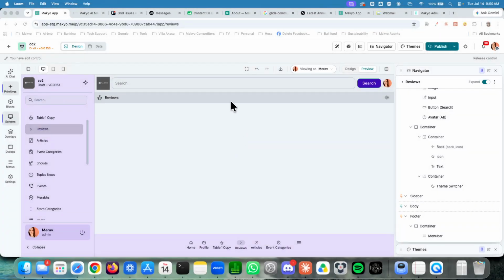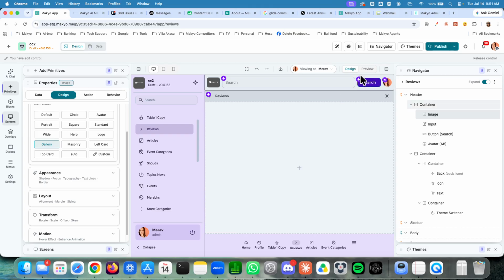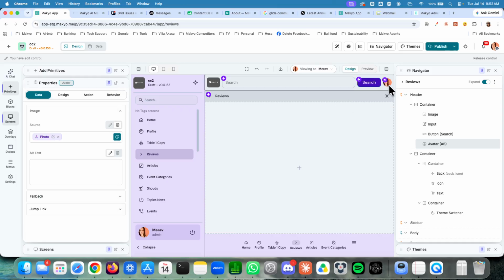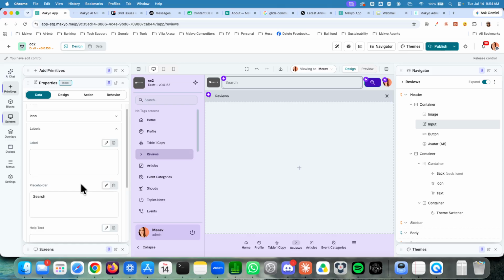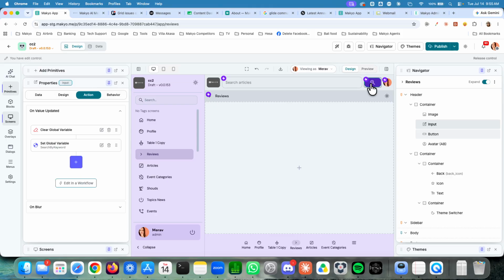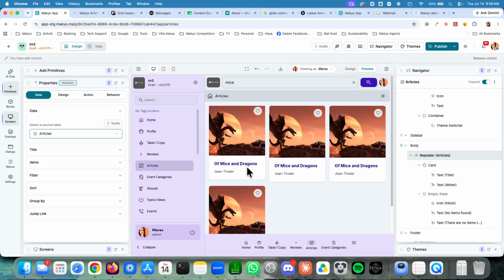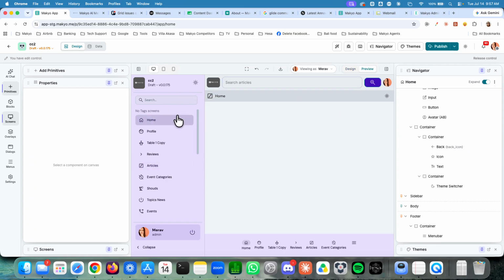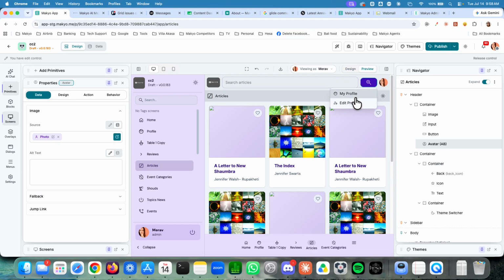How to build a header with logo, search, avatar and dropdown in Makyo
Learn how to build a complete app header in Makyo with a logo, search bar, avatar and dropdown menu.

This tutorial walks through assembling a professional header layout and wiring up its search and menu.